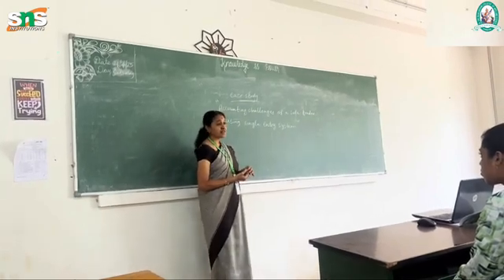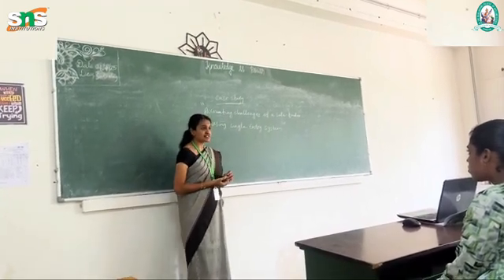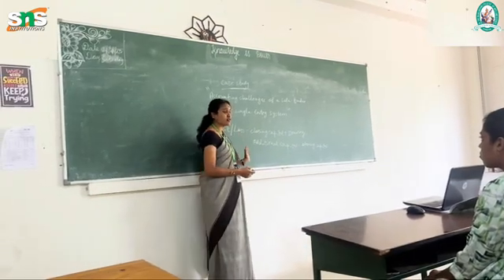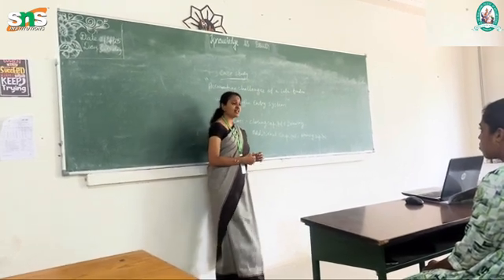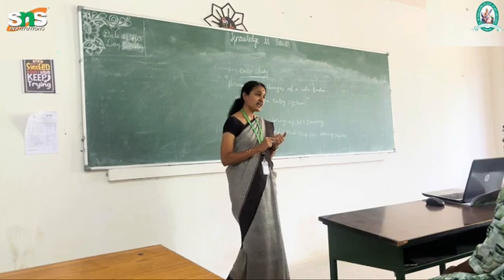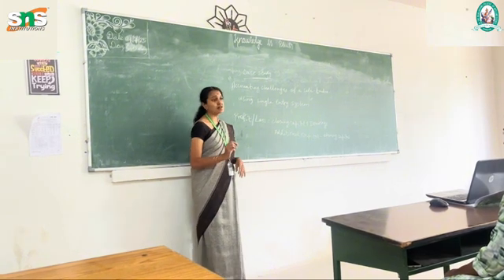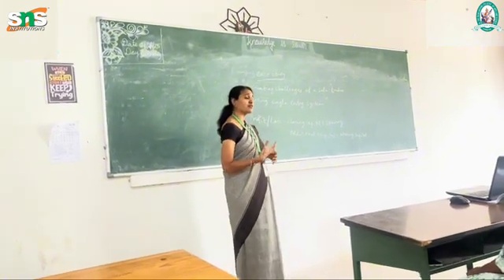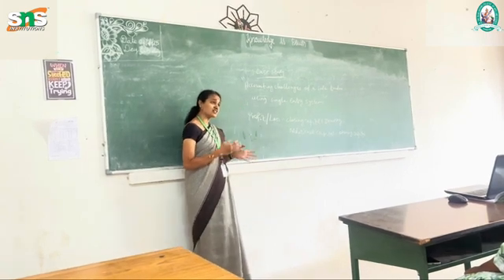V.L Series- 5 -Case Study-Single & Double Entry system I P Deepa- AP I B Com IT I SNS INSTITUTIONS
The Single Entry System is a simplified method of accounting where only one side of each transaction is recorded. It typically maintains records of cash and personal accounts, while other accounts like assets, liabilities, and expenses are ignored or partially recorded.

The Double Entry System is a complete and scientific method of accounting that records every transaction in two accounts — a debit and a credit. It follows the principle that every financial transaction affects at least two ledger accounts and keeps the accounting equation (Assets = Liabilities + Equity) balanced.